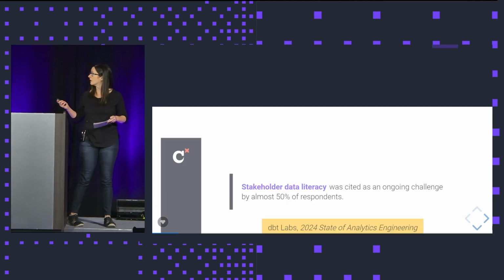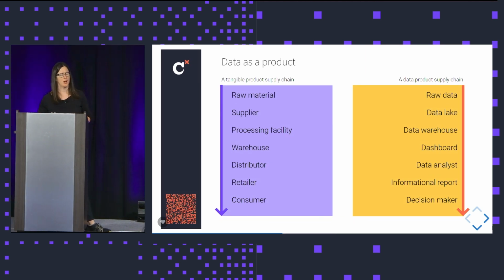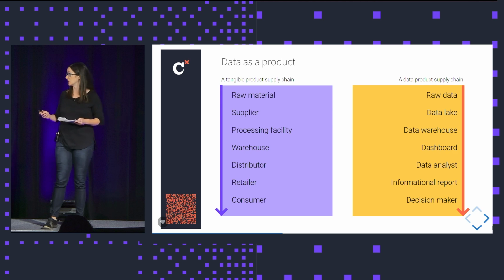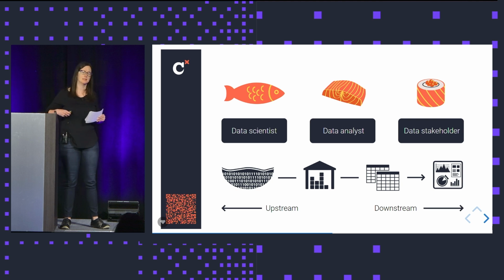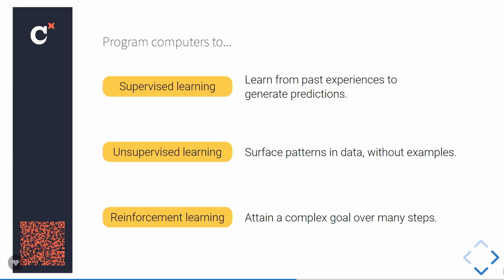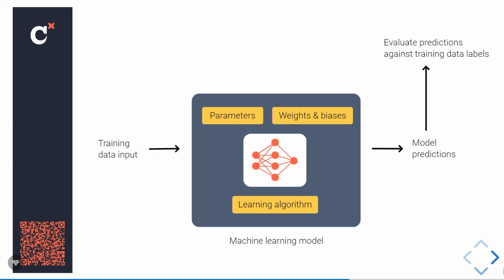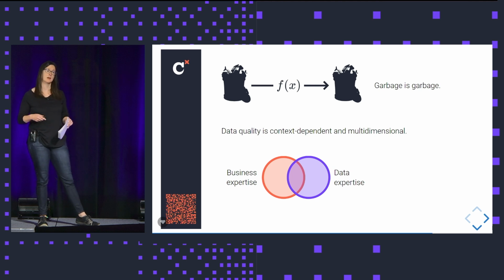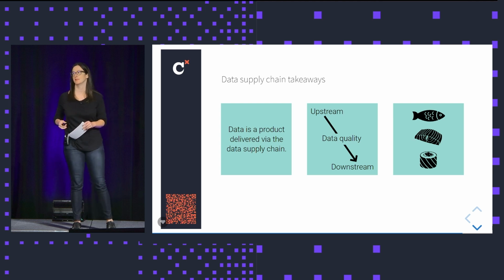Coalesce 2024: Boost your data literacy with 2 key concepts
The dbt Labs 2024 State of Analytics Engineering report highlights that stakeholder data literacy remains a problem in the modern data workplace. Data stakeholders and data professionals can both benefit from learning foundational data literacy concepts that foster their ability to reason about working with data in a business environment. In this talk, an expert from Great Expectations covers two key concepts that they've applied in their own career when framing data fundamentals: “the data supply chain” and “ML in a nutshell.”

Speaker:
Rachel House
Senior Developer Advocate
Great Expectations